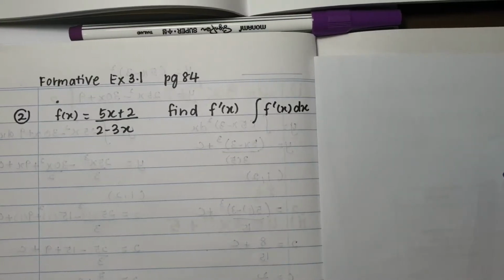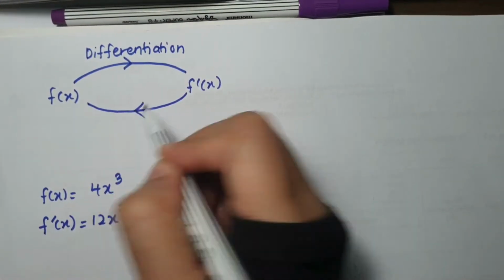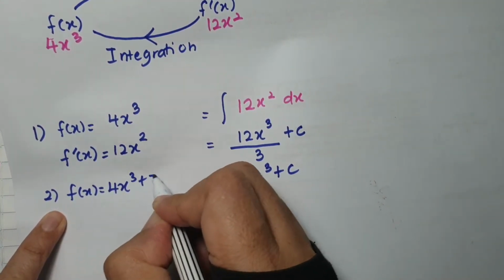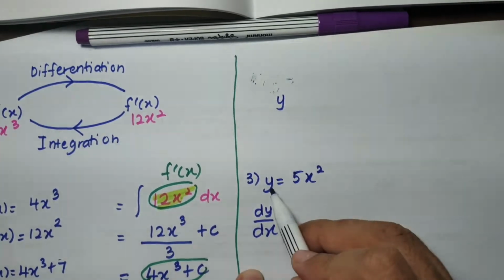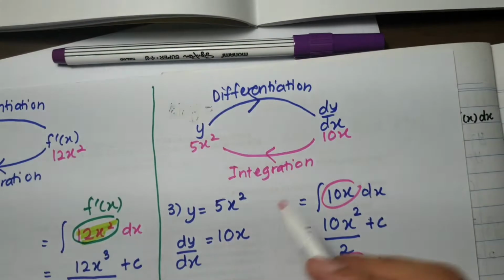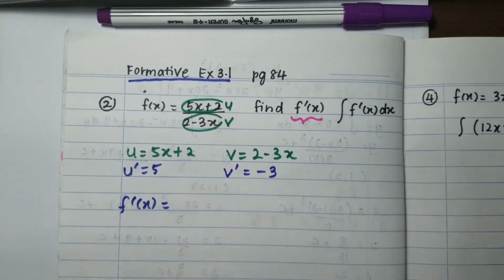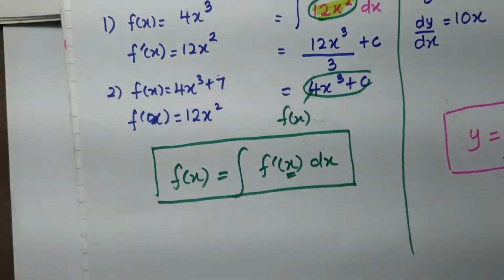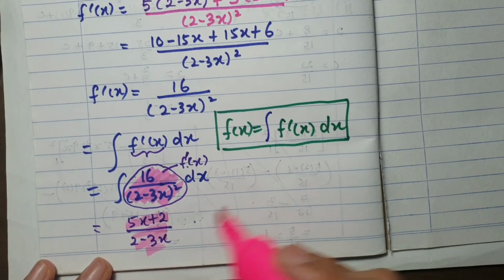F5 :KSSM:C3:Formative Ex 3.1 no 2